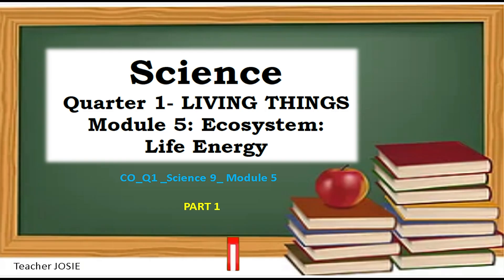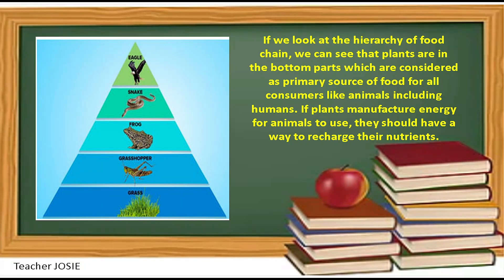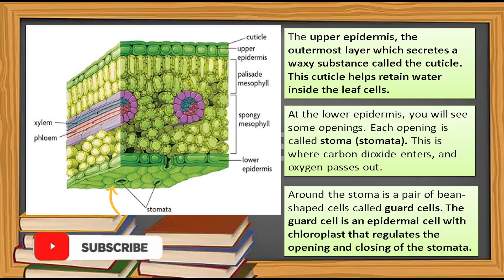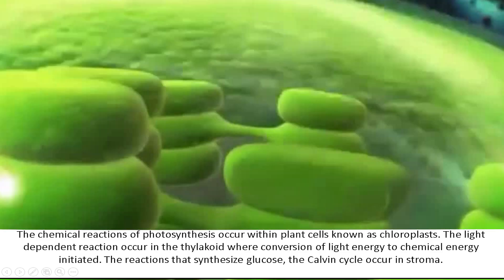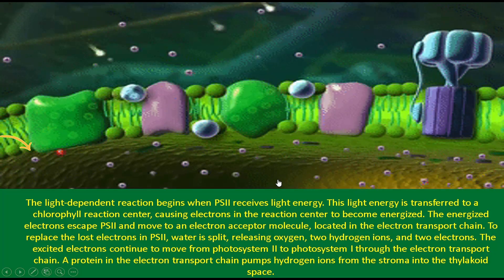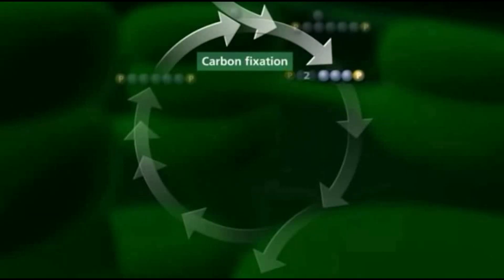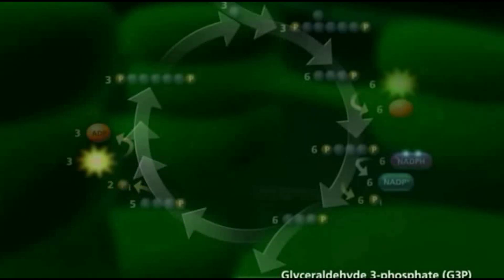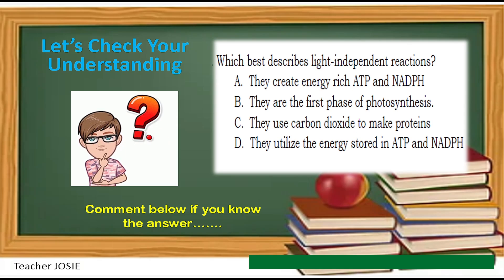Science 9 Module 5 Ecosystem: Life Energy Part 1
Part 1 Lesson focuses on photosynthesis.

Happy Watching & Learning!